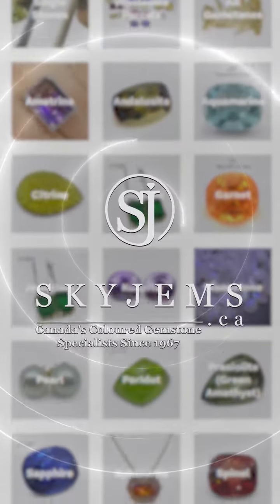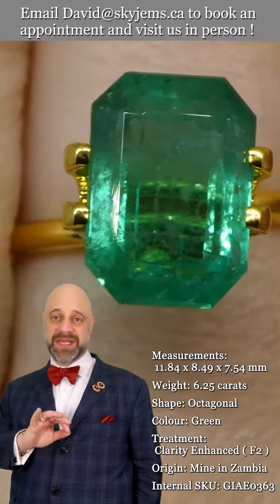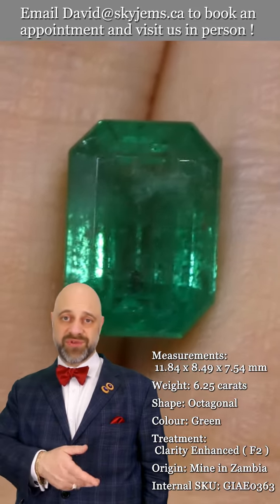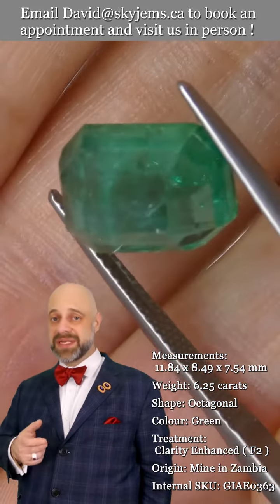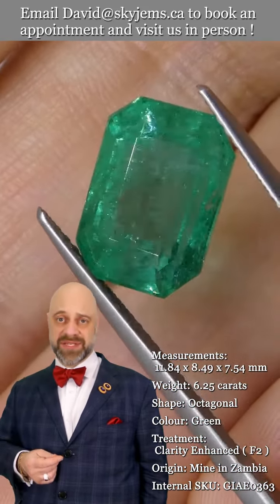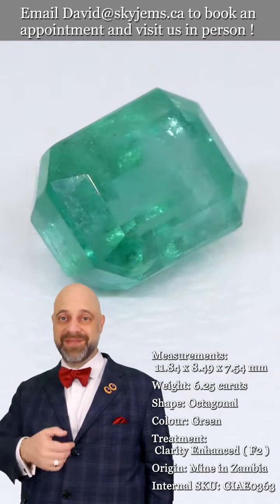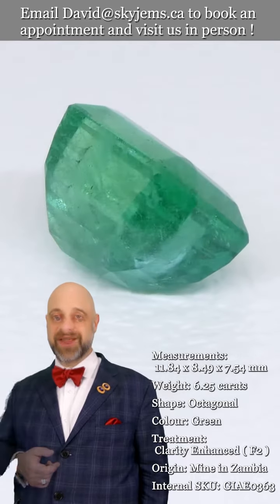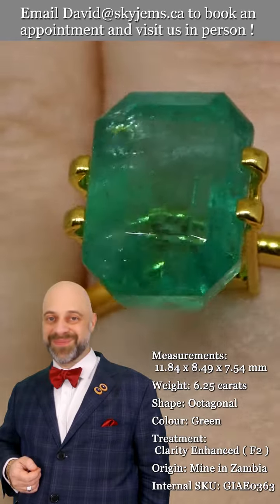6.25 ct Octagonal/Emerald Cut Emerald GIA Certified - GIAE0363